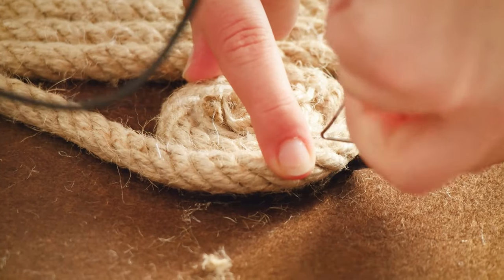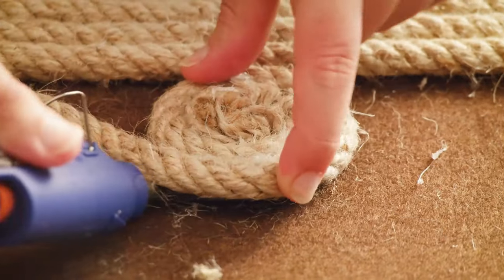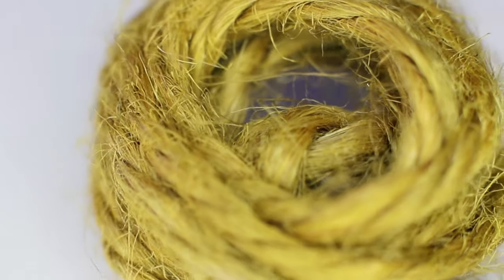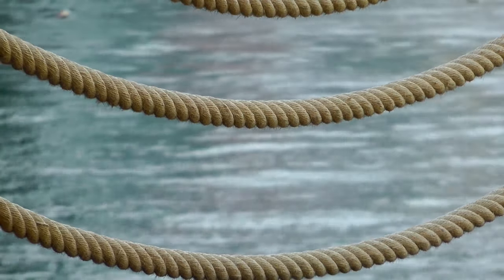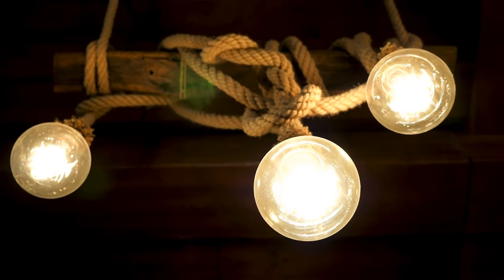What is Manila Rope? | Ravenox Manila Cordage | Rope Manufacturing | Veteran-Owned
U.S. Naval vessels and military vehicles appreciate the quality of Ravenox Twisted Manila Rope because it can be used for various purposes and is functional in a wide range of applications. Ravenox Manila Rope is also flexible yet does not stretch, making it a common choice for ship lines and other general utility purposes. Landscapers, interior designers, and decorators also love it for its aesthetic appeal and use it in a variety of settings.

Manila rope is ideal for outdoor decorative projects involving fences, rails, docks, and home décor like mats, lighting, and displays. Its ability to absorb perspiration provides a good grip and makes the product the preferred climbing ropes in high school gyms, military exercises, and obstacle courses. People also use manila ropes for tug of war because they don't crack or snap back and can be easily knotted.

This natural fiber rope is affordable, decomposable, and environmentally-friendly. The high strength rope is also durable, resistant to sunlight and saltwater, and will not melt when it comes to contact with hot wires. This is why it remains a popular choice for performance-demanding environments.

Ravenox offers you a wide range of options when it comes to manila rope products. There are different tensile strengths and working load limits based on diameter. Our versatile range of products makes it possible for our customers to choose a product based on their needs.

We are proud to offer natural, premier hemp fibers from the abaca plant to make high-quality manila products with the properties that our customers desire. You will get the best products at the most reasonable prices.

We take our customers' needs into account to offer manila products that deliver value to you.

Veteran-owned. Women-led. We are rope makers. We are Ravenox.